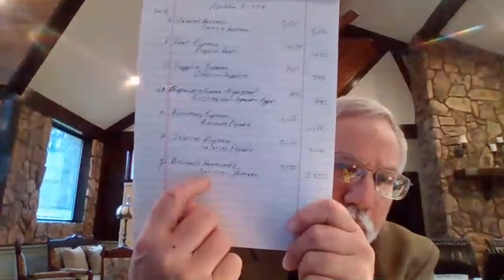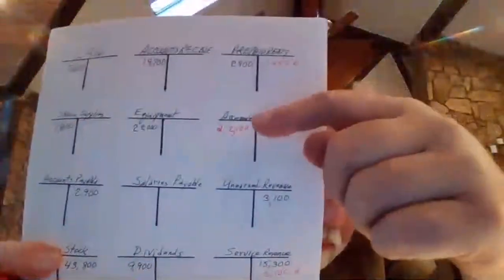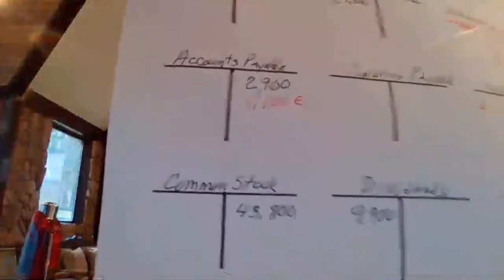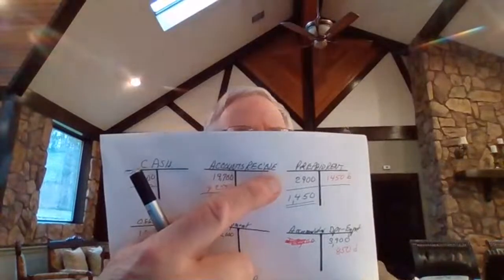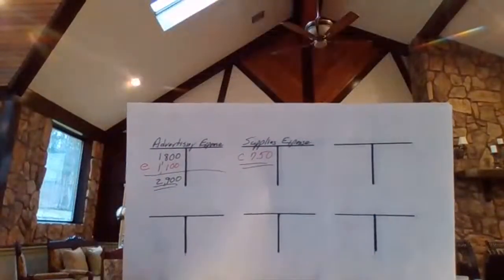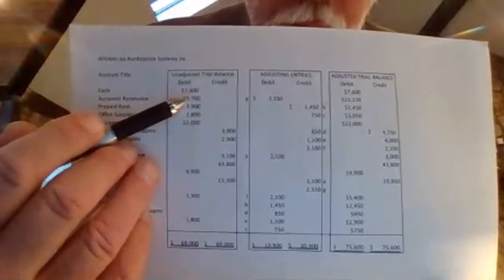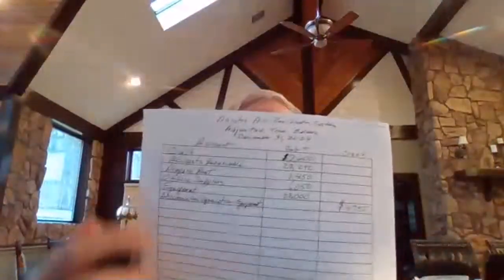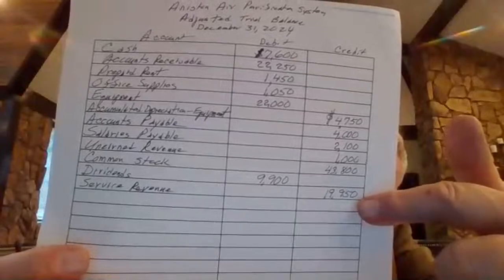ACC 101 Problem 3-35 Solution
Solution to Problem "P-F:3-35A"